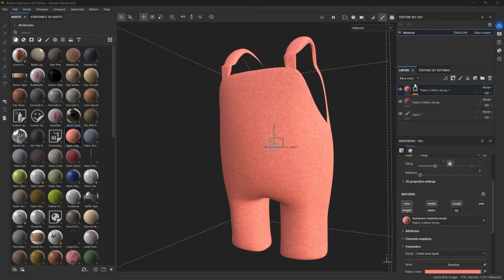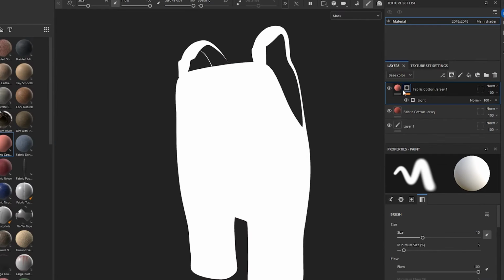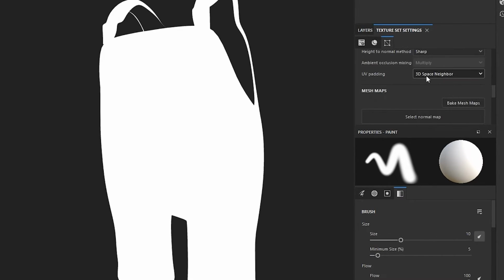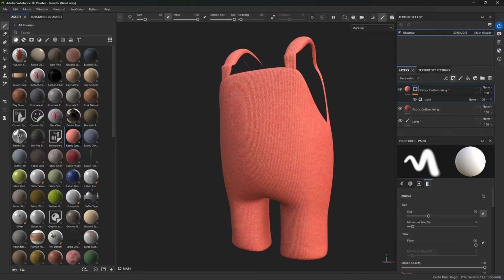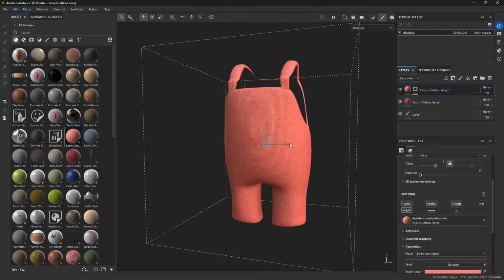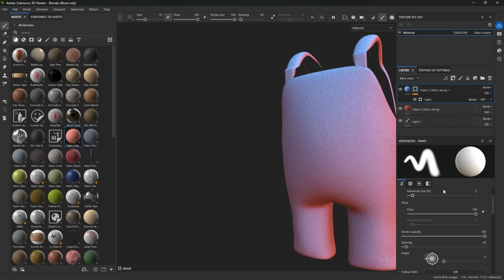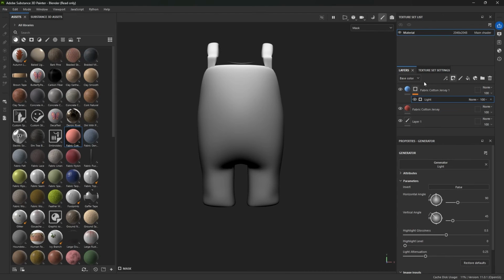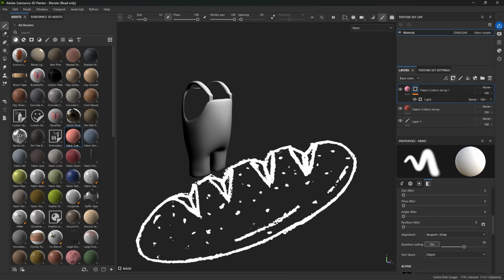Why Is My Light Generator Mask Not Working in Substance Painter?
Having trouble getting your Light generator mask to work as expected in Substance Painter? You're not alone. This video explores common signs that something's wrong, what it looks like when the generator fails, and how to recognize the issue—before diving into potential solutions. Perfect for beginners scratching their heads at a seemingly broken mask.